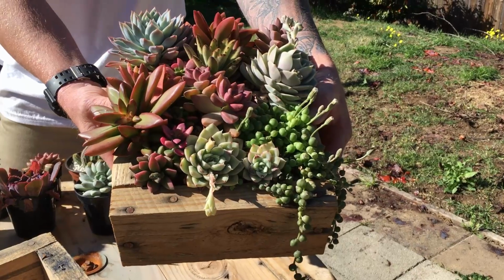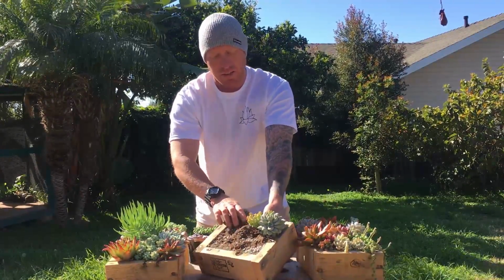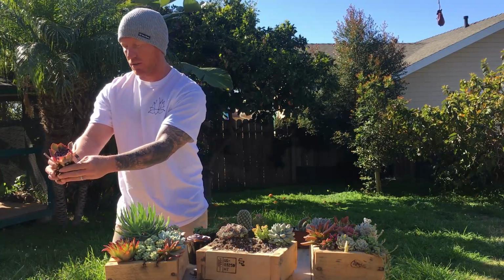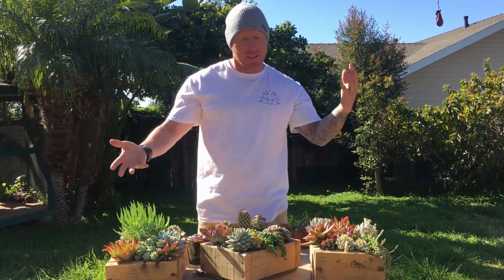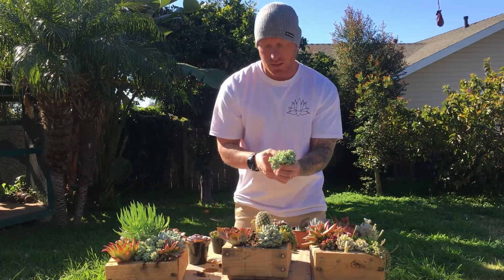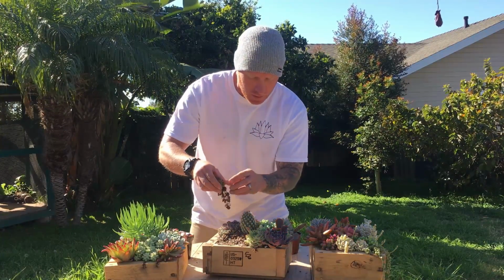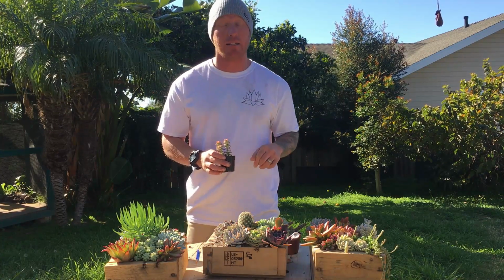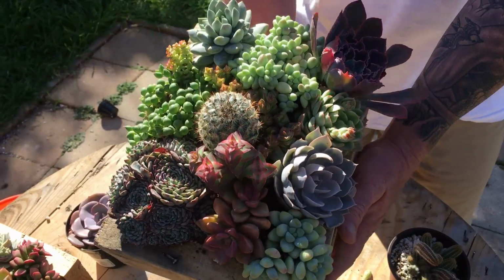CSG Succulents Box Tutorial